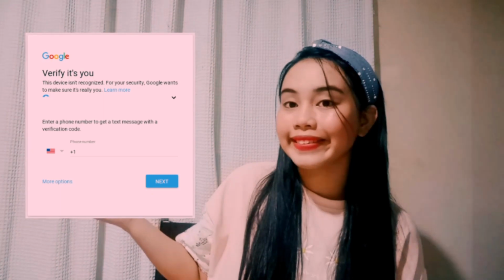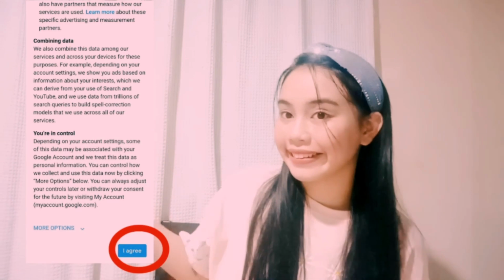How to start a YouTube channel for beginners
Hi🤗,for more questions guys just comment and pm me God bless!!!